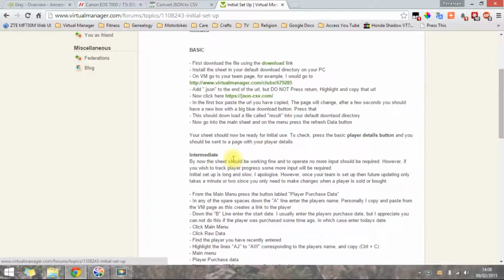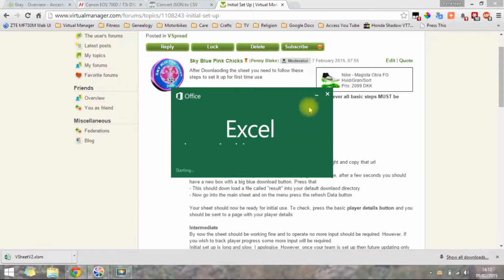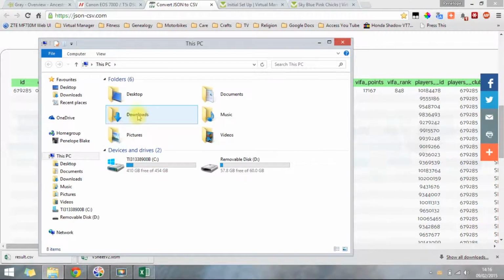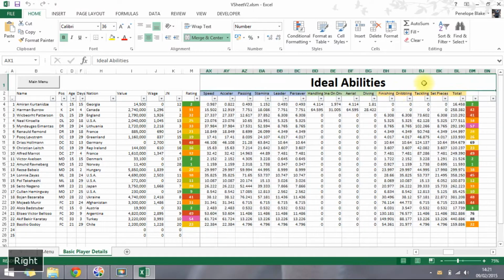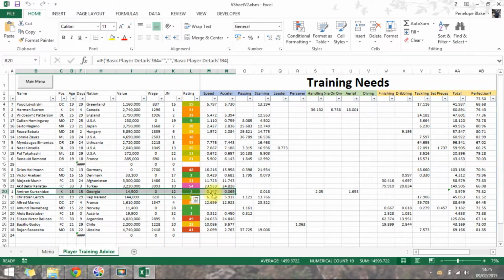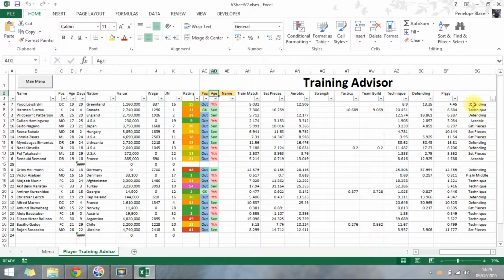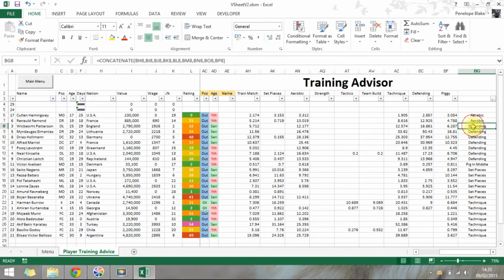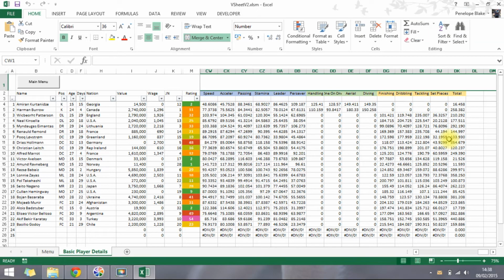Introduction and Setup Basic Functions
This video explains how to install and set up VSpread to a basic level.
At basic level Vspread will help you decide on what training to use for your players. In future videos I will explain more advanced features.